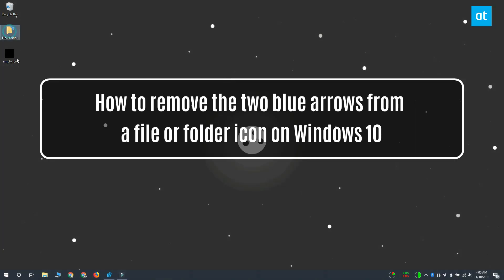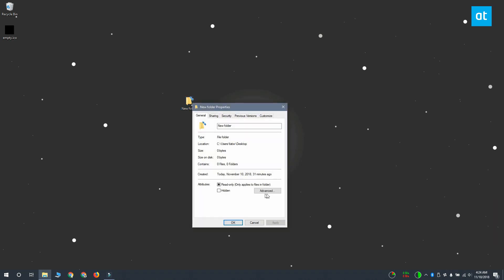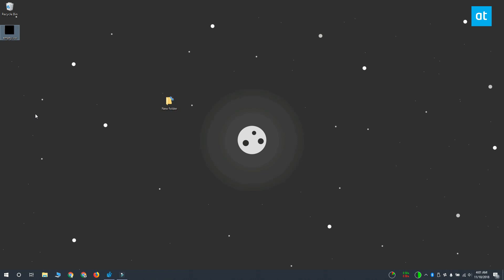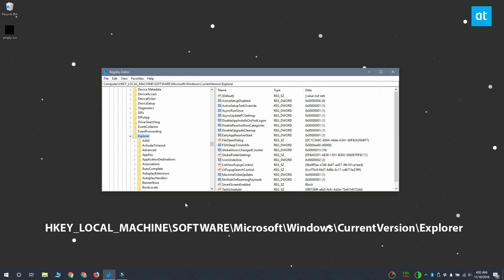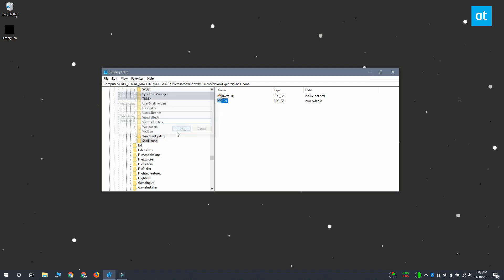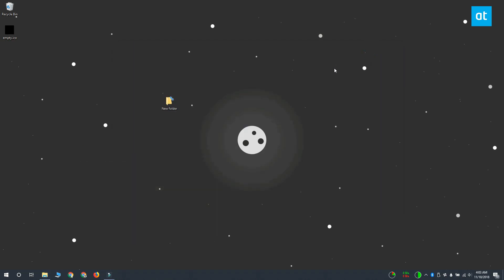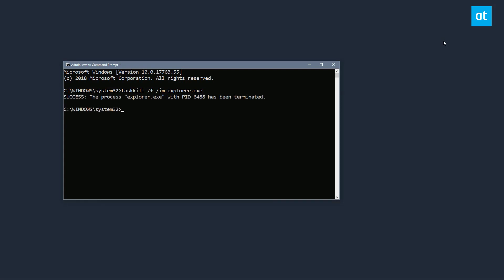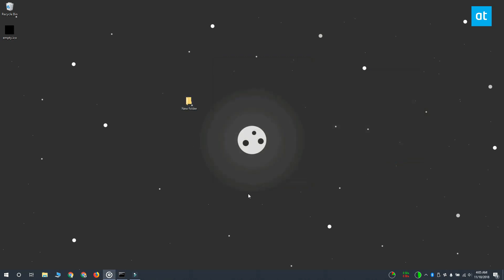How to remove the two blue arrows from a file or folder icon on Windows 10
You might notice that some icons on Windows 10 have two blue arrows on them. These arrows are not part of the standard icon for any file or folder. The two blue arrows indicate that the file or folder in question has been compressed to save disk space. This is a Windows feature and it doesn’t have any negative impact on the file or folder it’s applied to however, if it bothers you, you can disable compression and remove the two blue arrows from an icon.